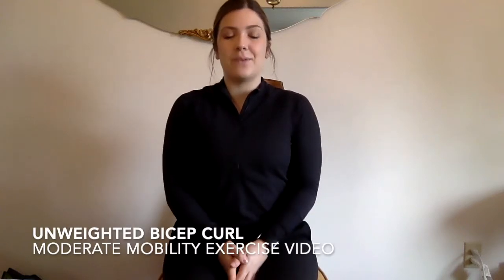Unweighted Bicep Curl- Moderate Mobility Exercise video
Hi Everyone! Welcome to the ‘Unweighted Bicep Curl’ exercise video! This video is one of four included in the moderate mobility exercise playlist that can be found on this channel.

To complete this exercise at home, you just need yourself! In this video, we will focus on form instead of adding weights. Then, once you reach the difficult mobility exercise playlist, we will begin adding in some household objects!

Please make sure to complete a proper warm up prior to beginning any exercise videos- there is one located on the channel!

Have fun!